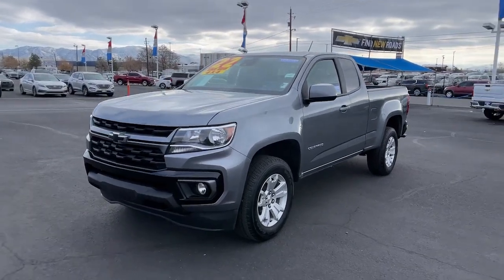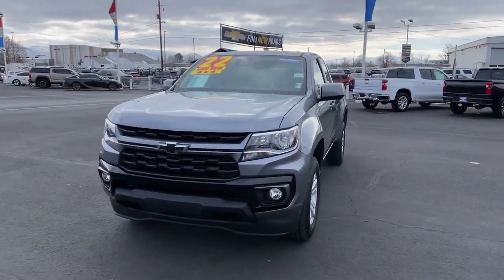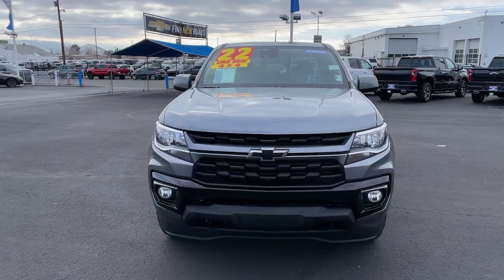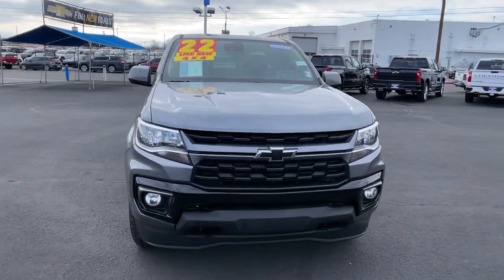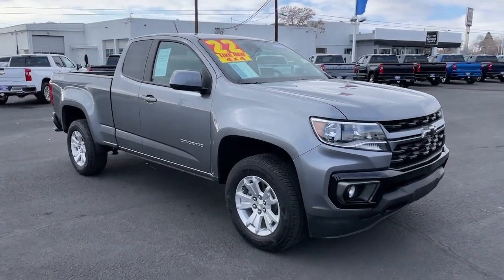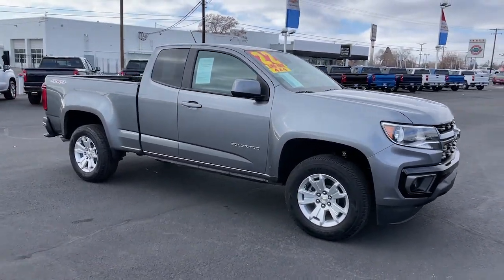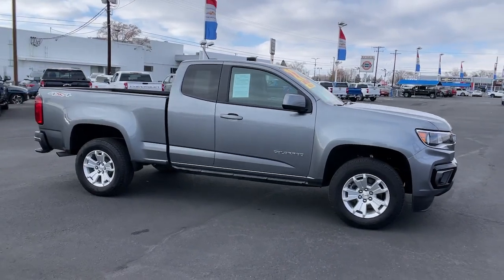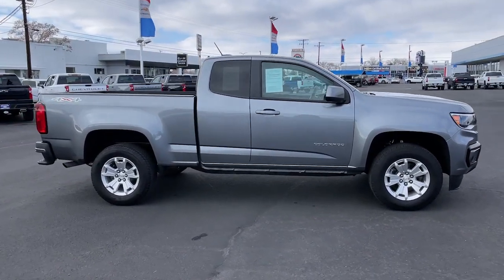2022 Chevrolet Colorado Carson City, Reno, Yerington, Northern Nevada, Elko, NV 22-1325A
Satin Steel Metallic Used 2022 Chevrolet Colorado 4WD LT available in Carson City, Nevada at Champion Chevrolet Reno. Servicing the Reno, Yerington, Northern Nevada, Elko, NV area.

REAR PARK ASSIST  ULTRASONIC  (Included and only available with (PCW) Safety Package on vehicles built prior to 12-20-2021 and on or after 8-1-2022. Certain vehicles built on or after 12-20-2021 and before 8-1-2022 will be forced to include (00Y) Not Equipped with Rear Park Assist  which removes Rear Park Assist.